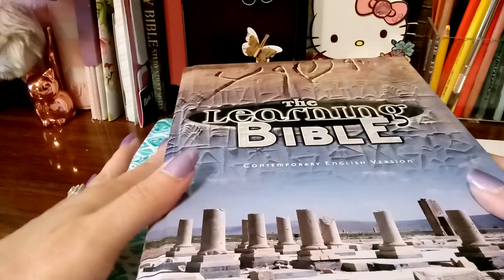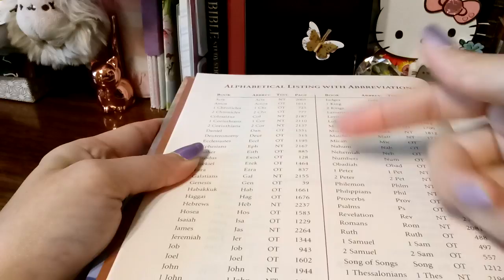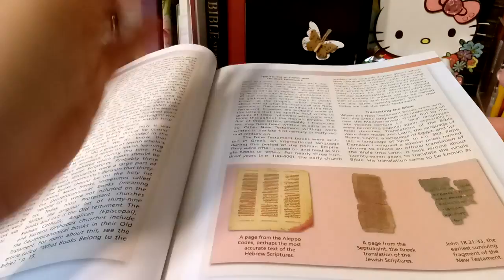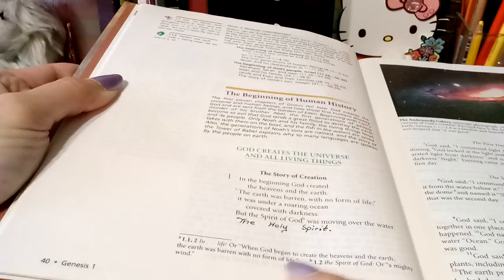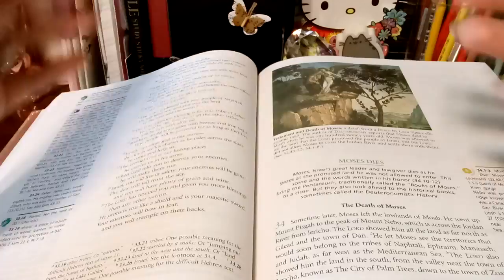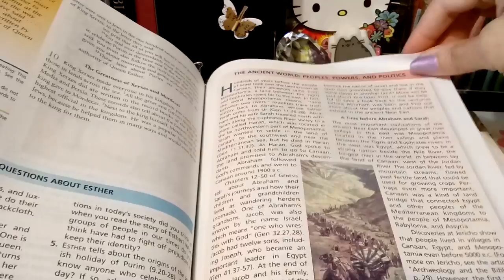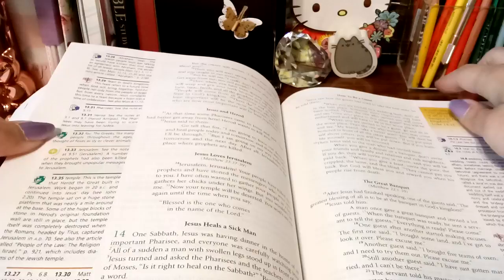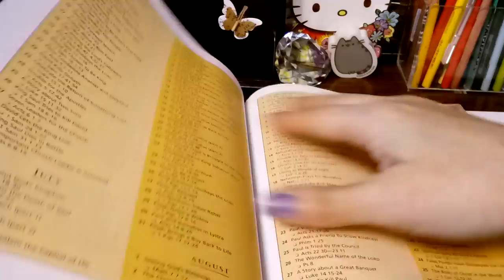The Learning Bible CEV Review (bible review)